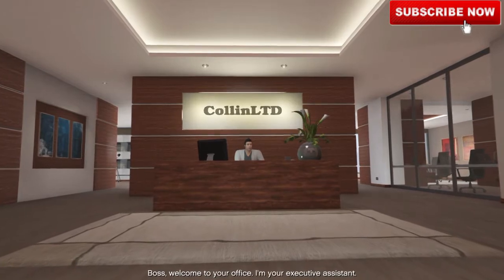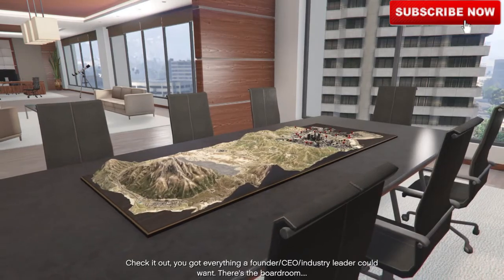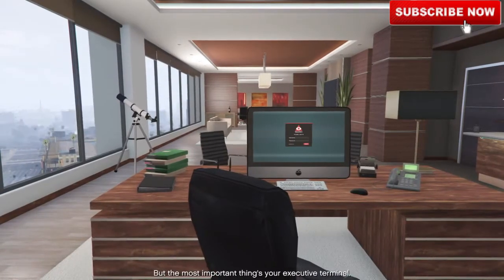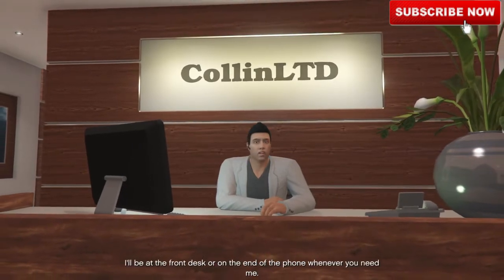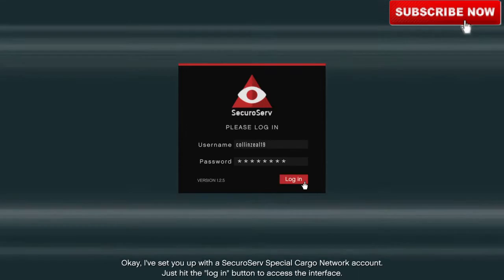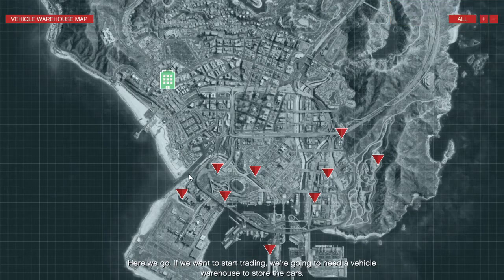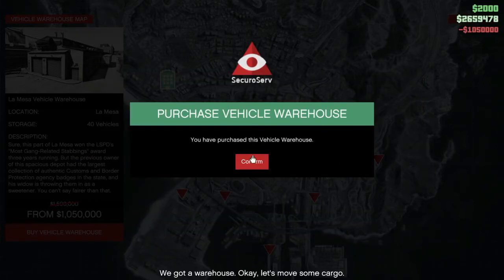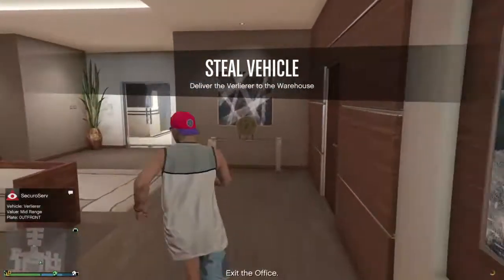GTA ONLINE | WELCOME TO IMPORT/EXPORT DLC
GTA Online: Import/Export is a content update for Grand Theft Auto Online
In this video, take a look as I purchase an executive office as a CEO and do the first Vehicle sourcing ( Vehicle Cargo)

EXTRA INFO
This update expands on Further Adventures in Finance and Felony by allowing CEO Organizations to steal and export high-end vehicles from other rival challengers across Los Santos and Blaine County. Vehicle Warehouses have been added to store up to forty vehicles to be sold, and Executive Office Garages can now be purchased, allowing storage of up to sixty personal vehicles and a Custom Mod Shop.